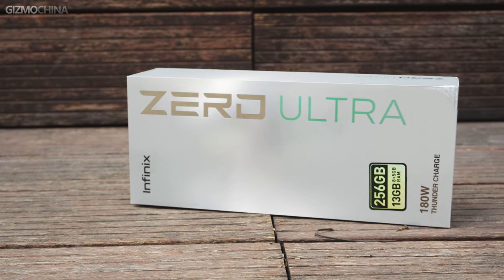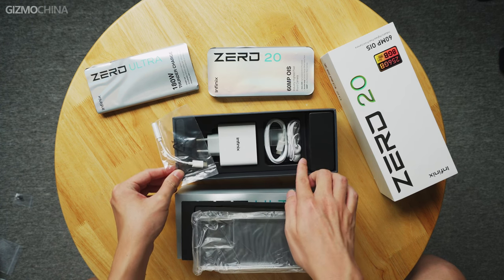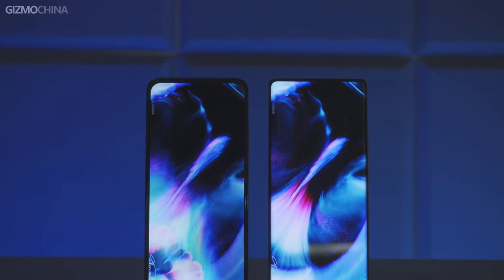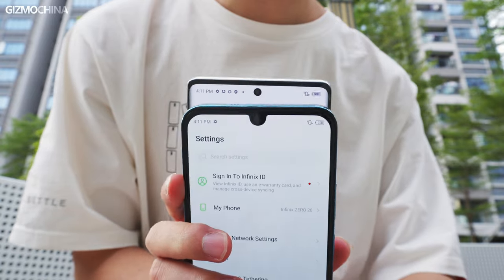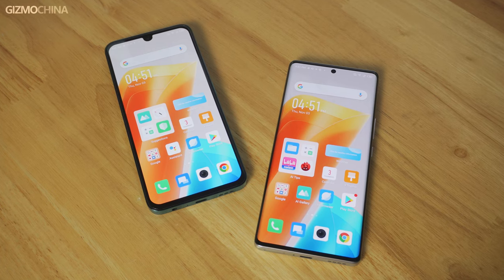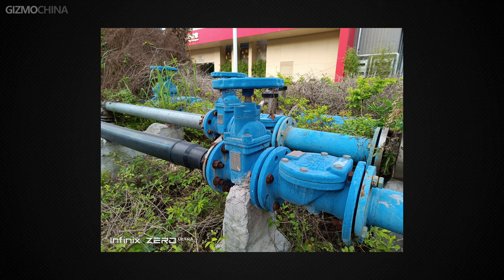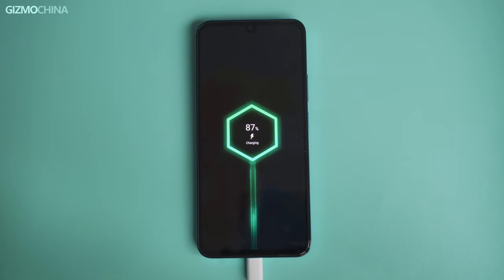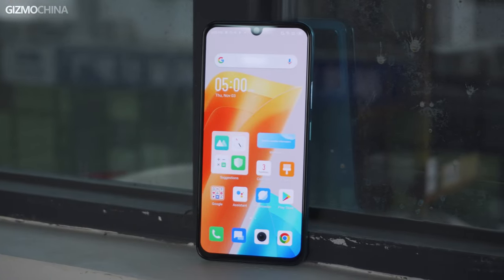Infinix Zero 20 & Zero Ultra Unboxing & Quick Review: 60MP Selfie Cam? Or 180W charge & 200MP cam?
The brand Infinix will be one of the most promising brands in the future, starting from the Zero series.